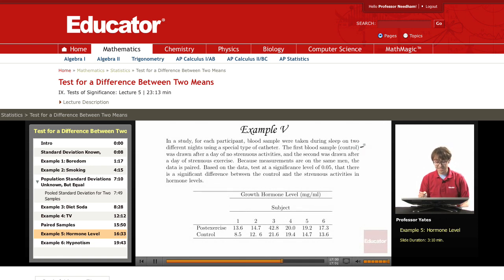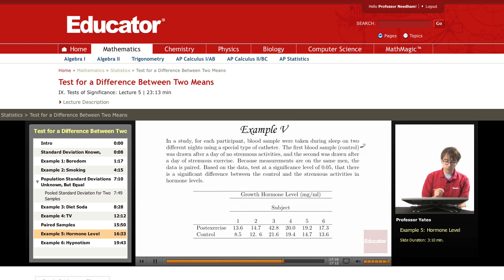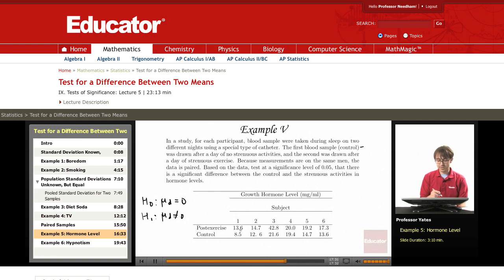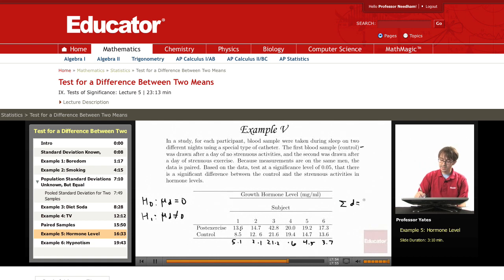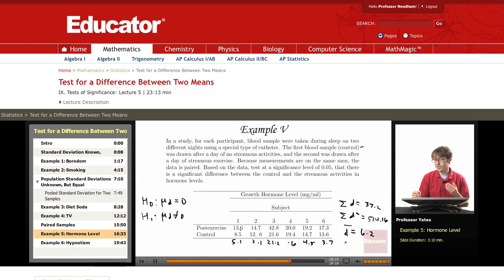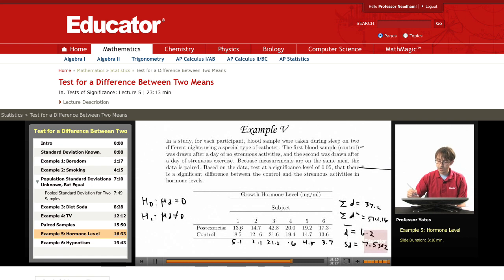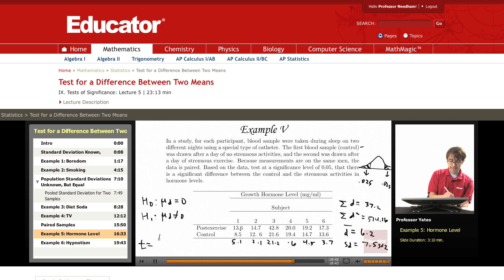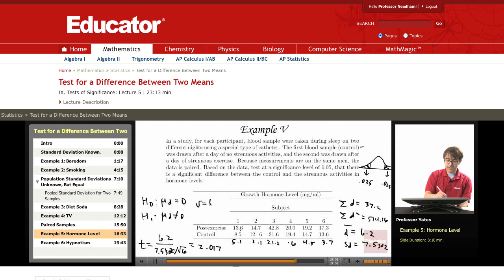Statistics: Hypothesis Test for a Difference Between Two Means